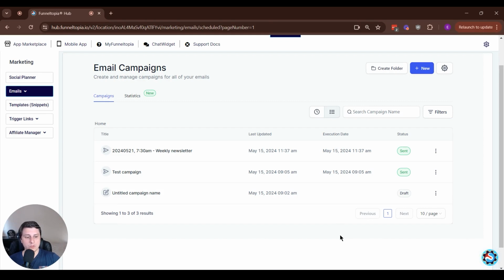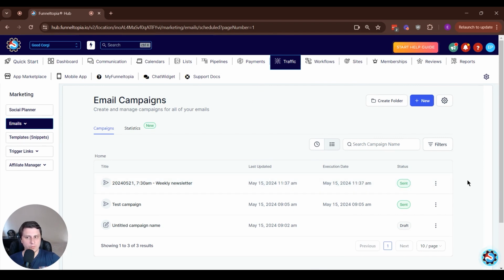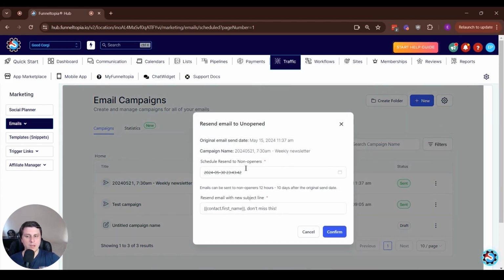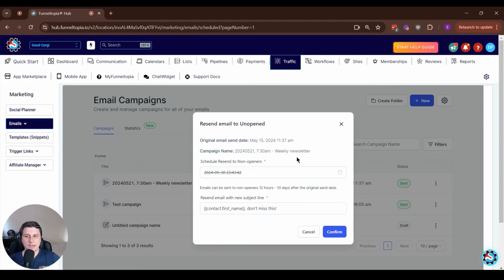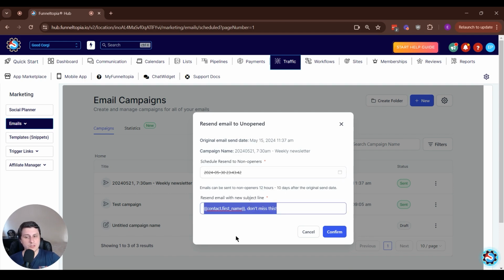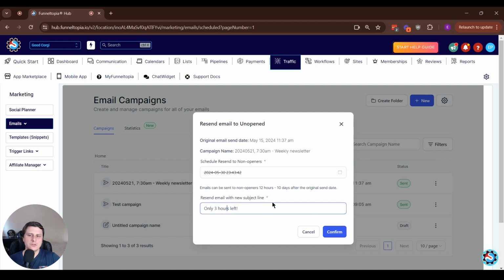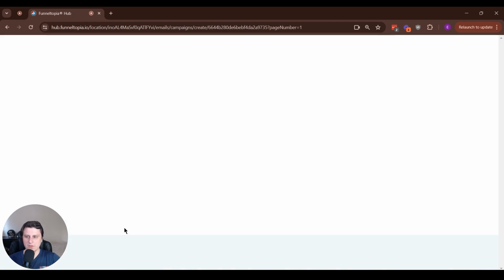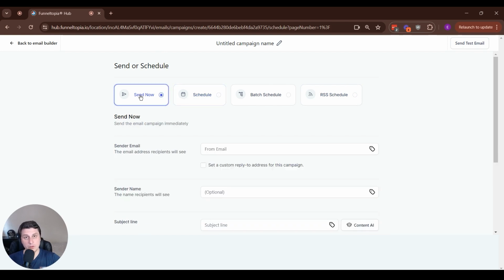How to Resend Emails to Unopened Recipients | Boost Your Campaign Engagement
In this video, we show you how to maximize the impact of your email campaigns in Funneltopia by resending emails to those who haven't opened them.
Learn how to set the perfect timing for your resend, adjust the subject line for better engagement, and understand the conditions under which this feature works best.
Whether you’re trying to get more opens or clicks, this tutorial will help you make the most of your email marketing efforts.
For any additional questions, our 24/7 chat support is available to assist!

Timestamps:
00:00 - Introduction to Resending Emails in Funneltopia
00:20 - When and Why to Use the Resend Feature
00:41 - Setting the Timing for Resending Emails
01:14 - Adjusting the Subject Line for Better Results
01:58 - Important Considerations and Limitations of the Resend Feature
02:24 - How to Use the Resend Feature with "Send Now" or "Schedule"
02:50 - Support and Closing Remarks